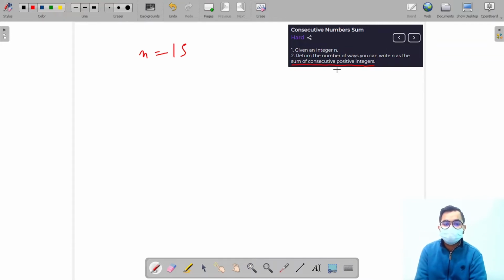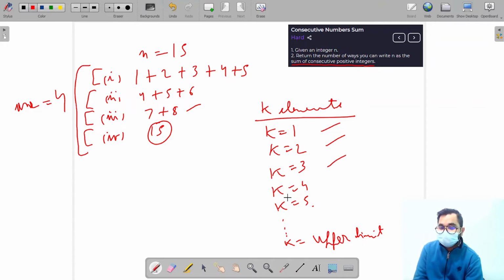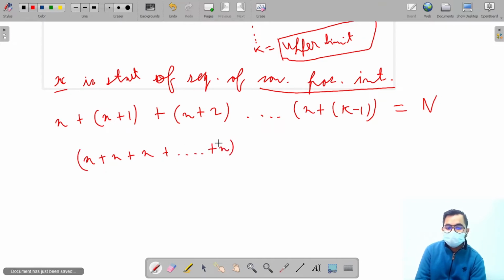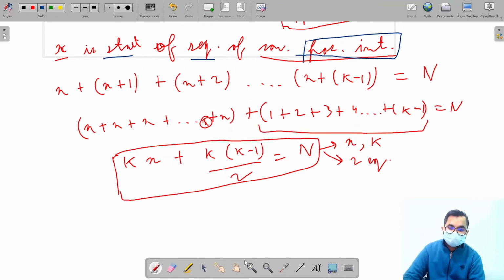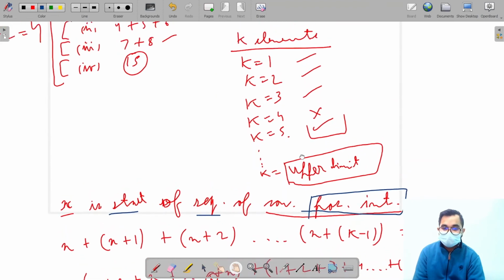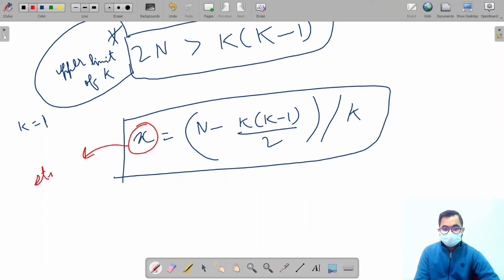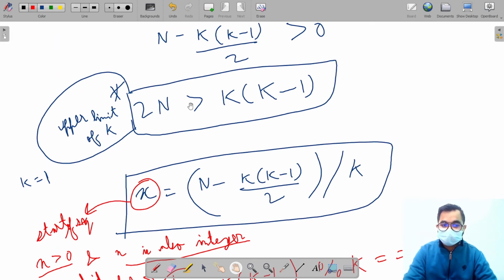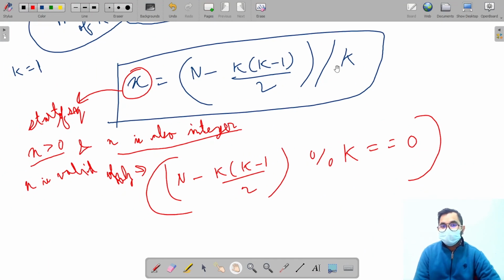Consecutive Numbers Sum Hard | Module : Arrays And String | In English | Java | Video_46